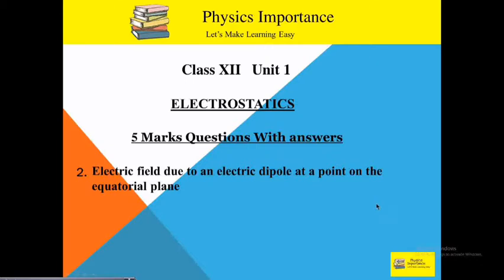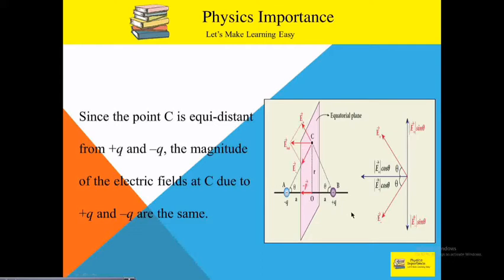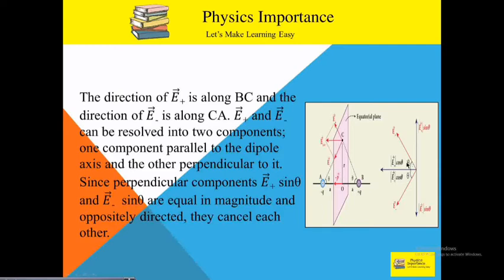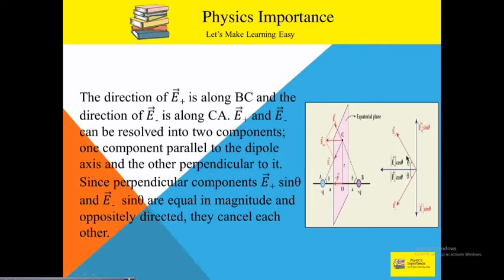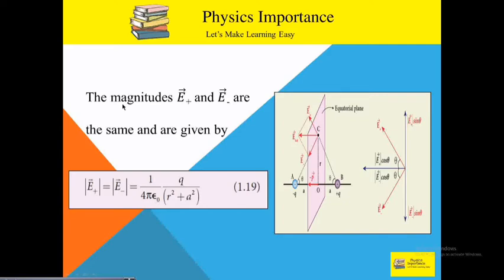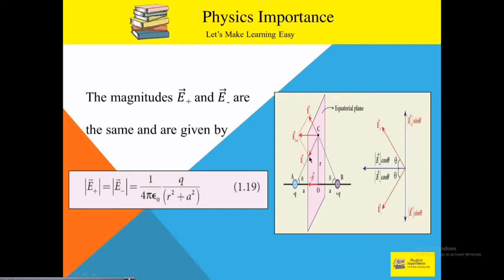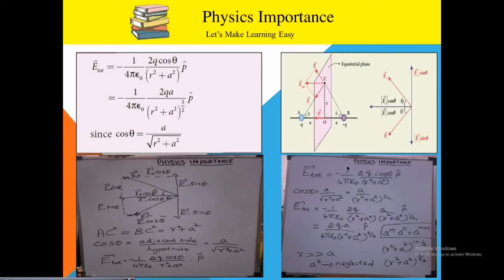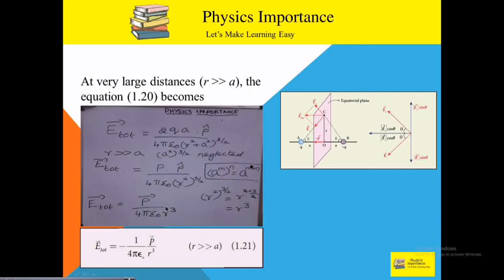Electric field due to an electric dipole at a point on te equatorial plane